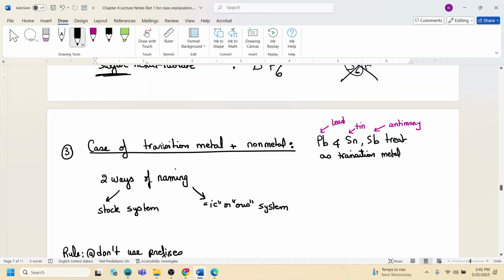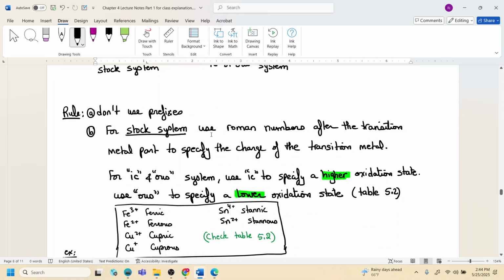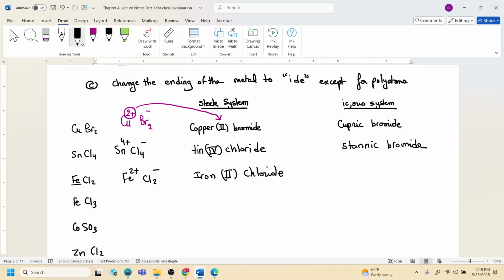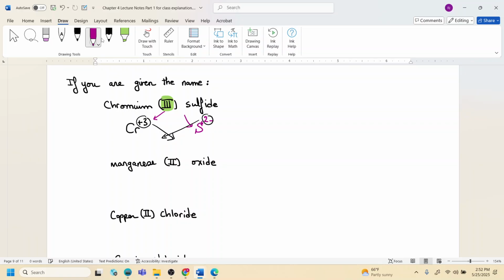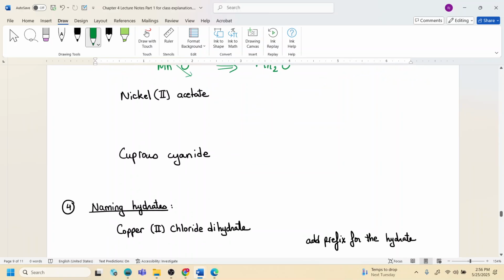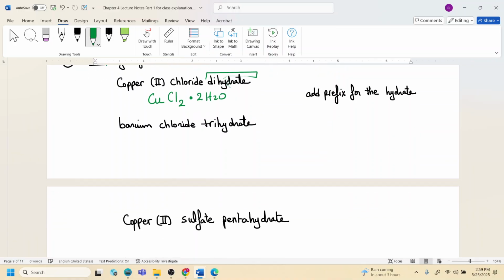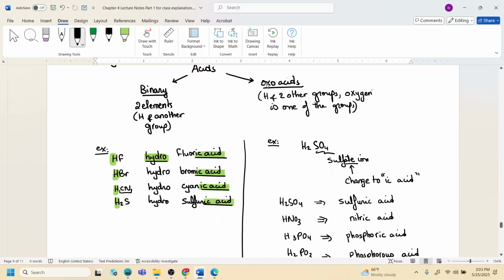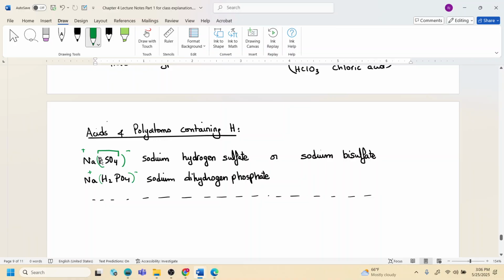Ch 4 Part 3B Naming of Inorganic Compounds